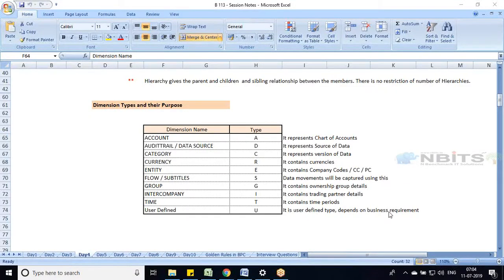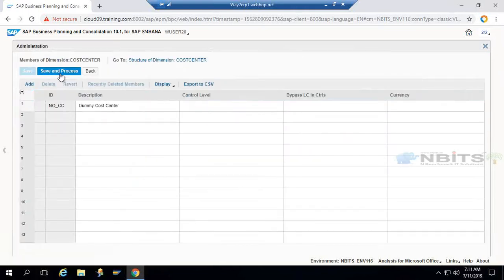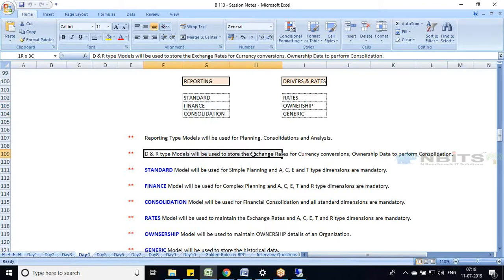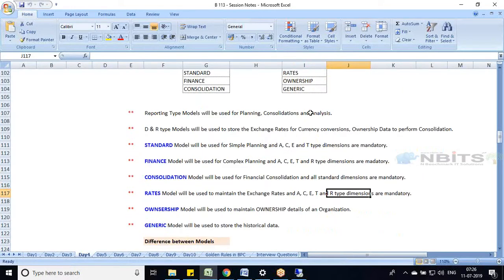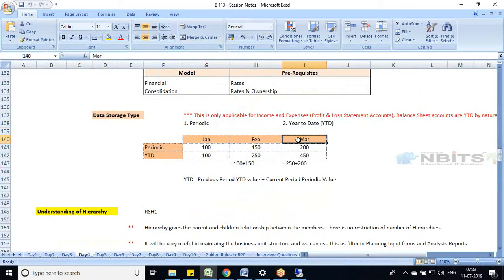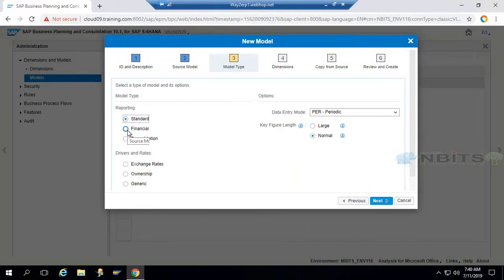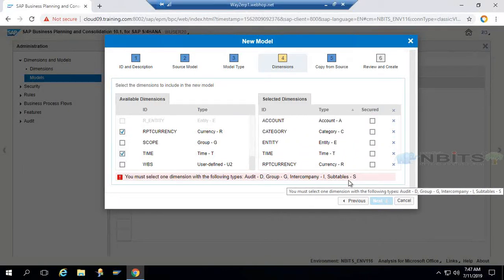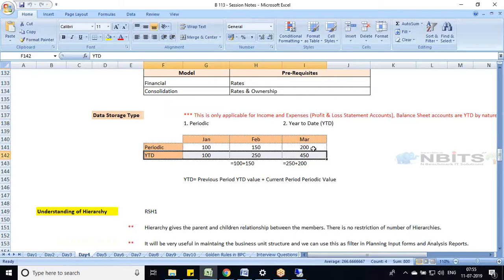Basic Understanding of Model & Its Types & Creation in BPC | NBITS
NBITS (N Benchmark IT SOlutions) is one of the best classroom and online training institute who are passionate to give the best services to the Students/Companies with respect to all sort of courses training(Corporate,Class room, Online, Offline,Fast Track,Weekend).